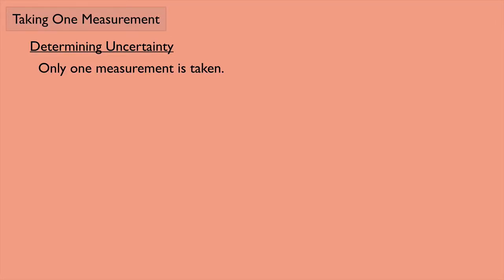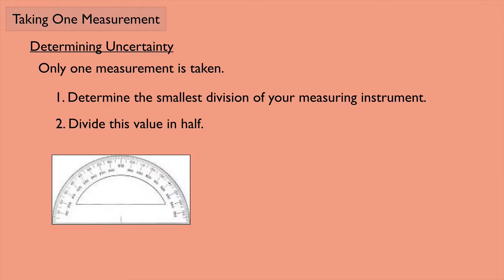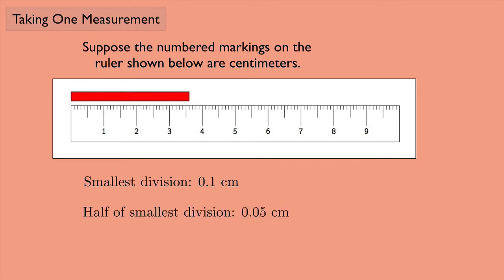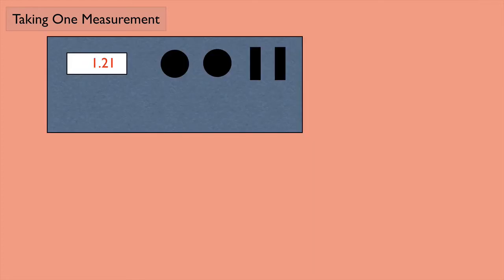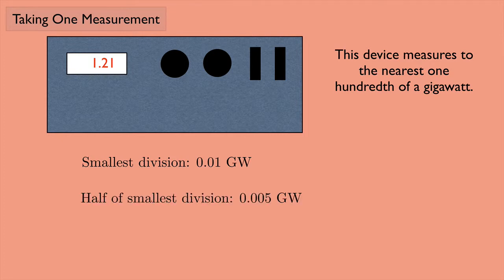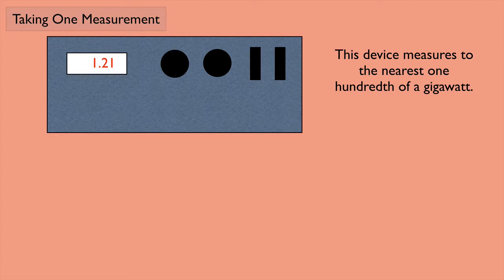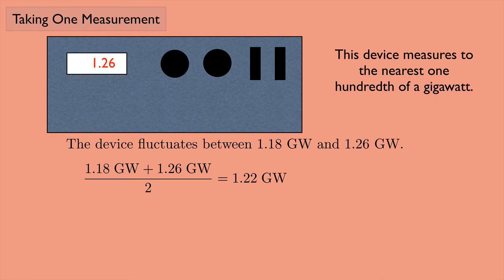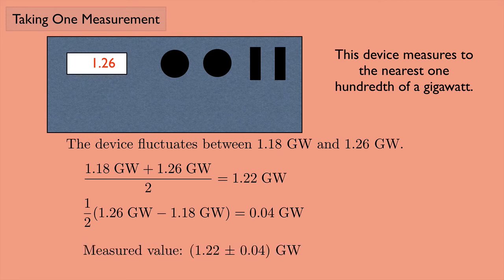(Classical Mechanics 1) Taking One Measurement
Determining the uncertainty of a single measurement.